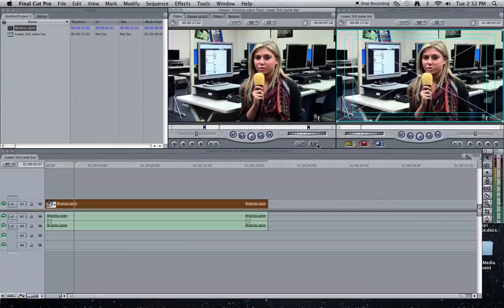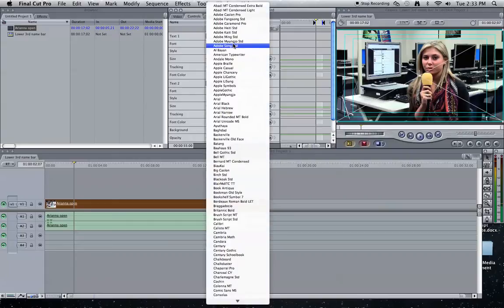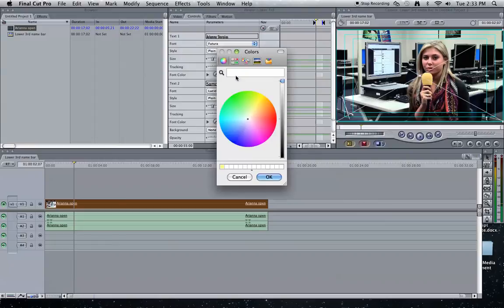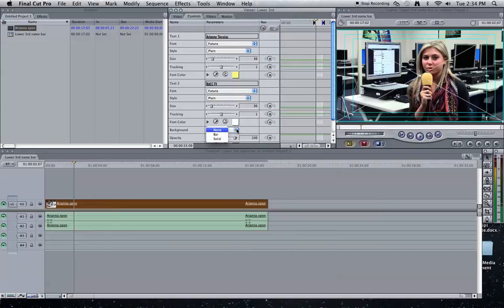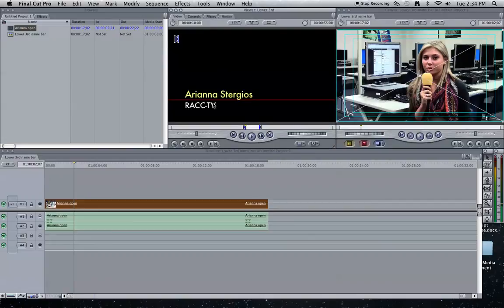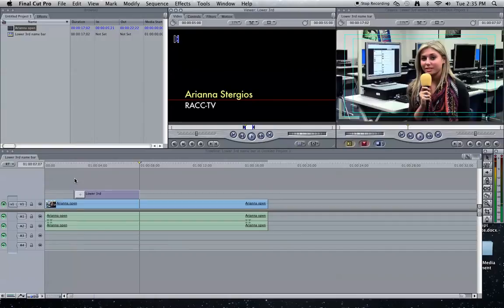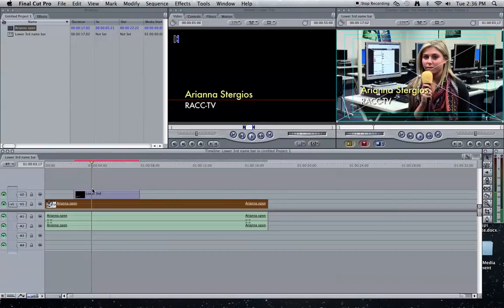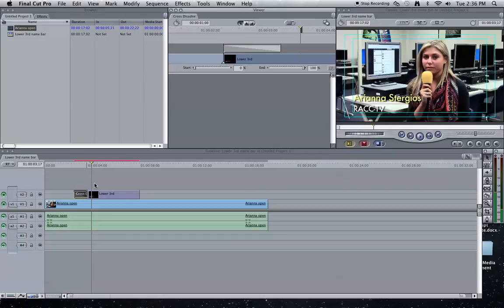Lower 3rd Name Bar Tutorial